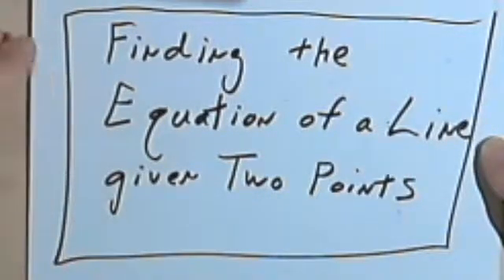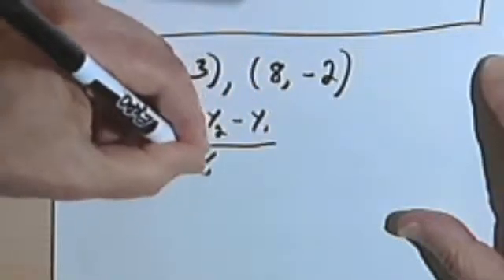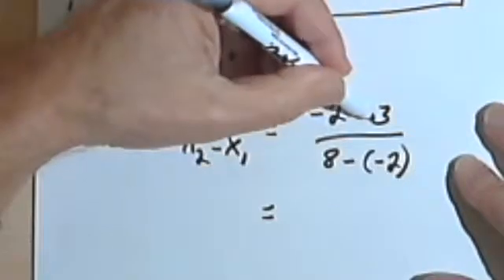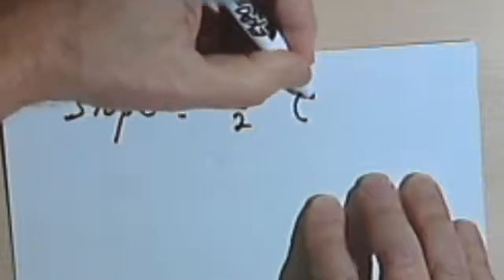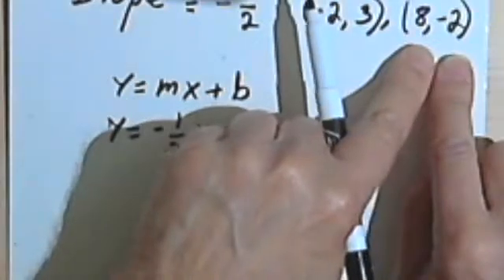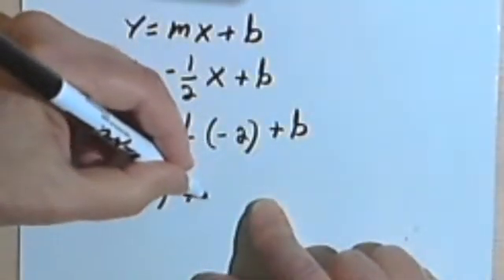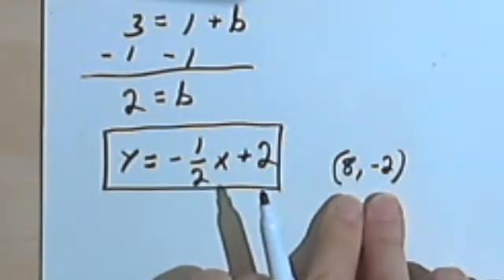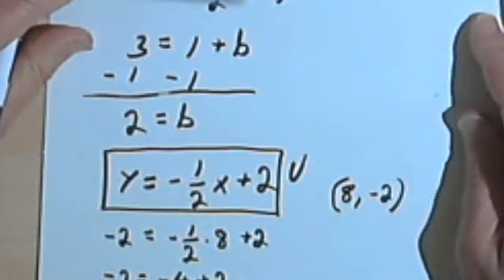The Equation of a Line Given Two Points 2-12a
Writing the equation for a line when you're given two points on the line. This video is provided by the Learning Assistance Center of Howard Community College. For more math videos and exercises, go to HCCMathHelp.com.